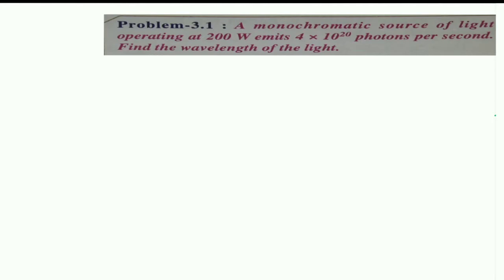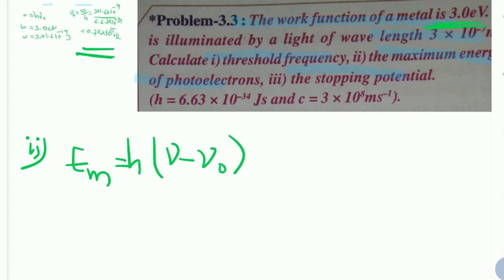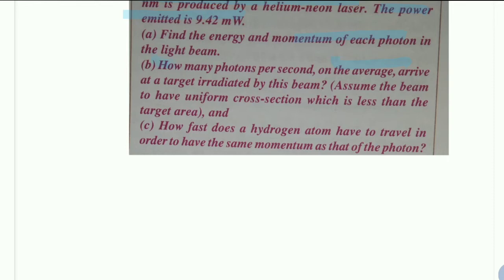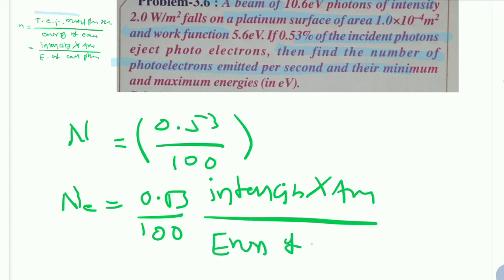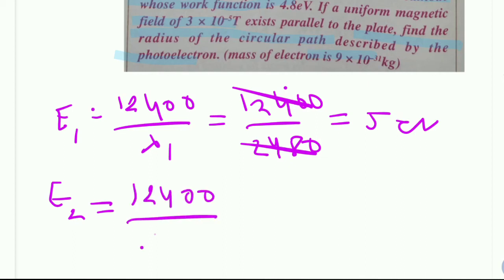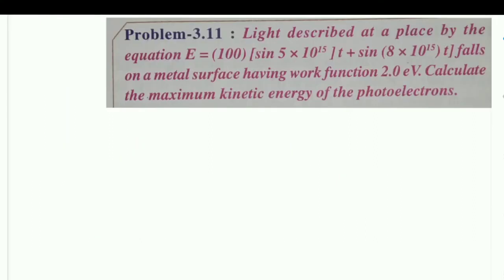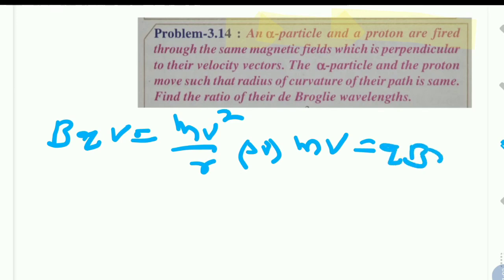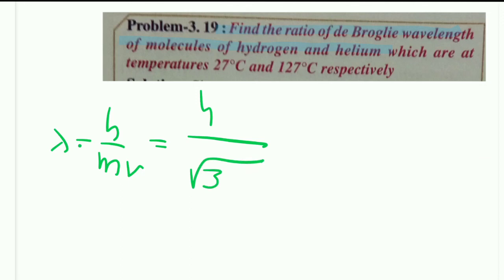Dual nature of radiation and matter /jee mains/neet/eamcet